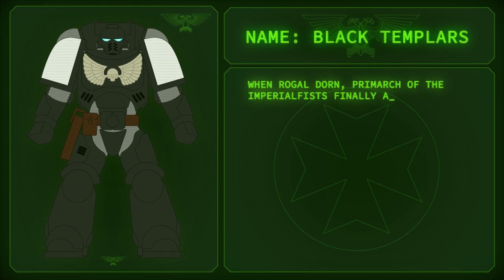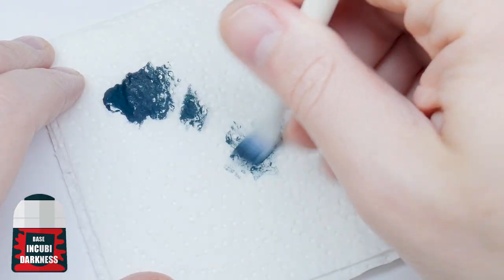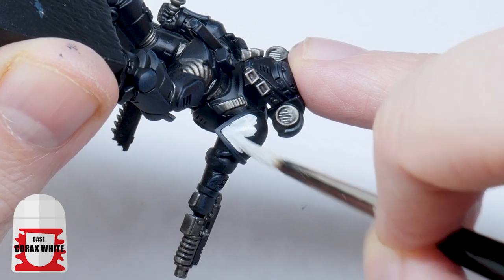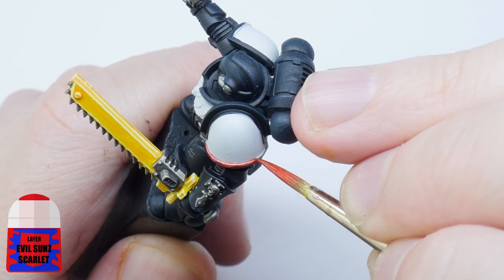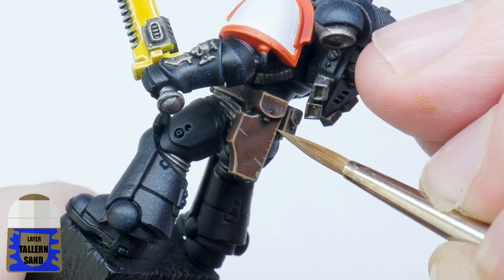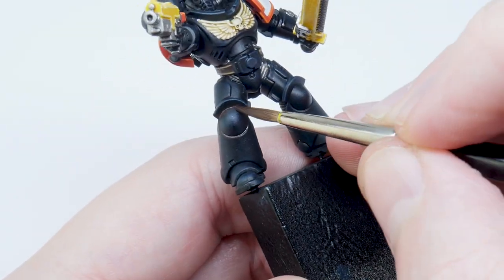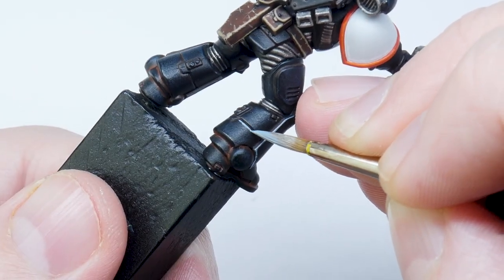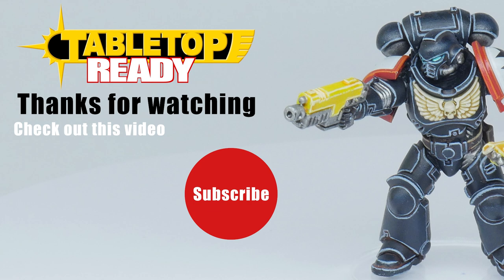How To Paint BLACK TEMPLARS space marines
I show you how to paint a Space Marine from the BlackTemplars chapter using the Citadel paint range without an airbrush. This is an easy to follow step by step tutorial for any skill level.

THE HOBBY SUPPLIES I USE FROM AMAZON

Windsor&Newton series 7 size 0
Windsor&Newton series 7 size 1
Windsor&Newton series 7 size 2
The Masters Brush cleaner
Tamiya Extra Thin Cement
Loctite SuperGlue

Lumix 4k camera
Memory card 32gb
Memory card 128gb
External Hardrive